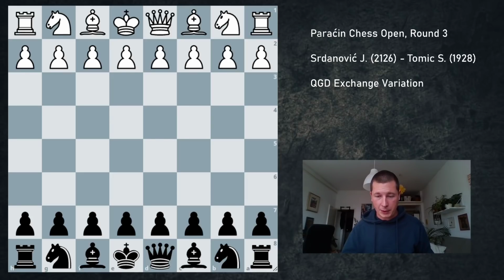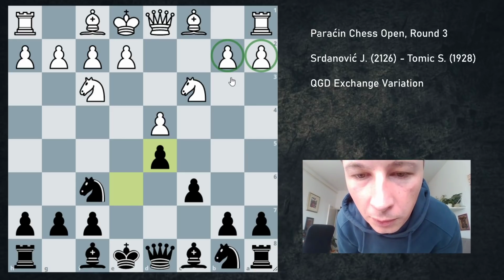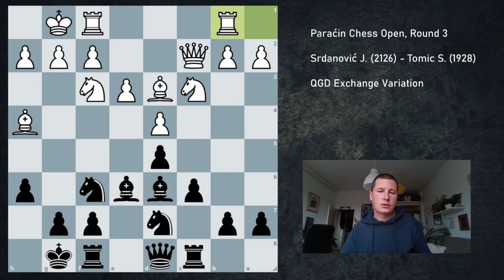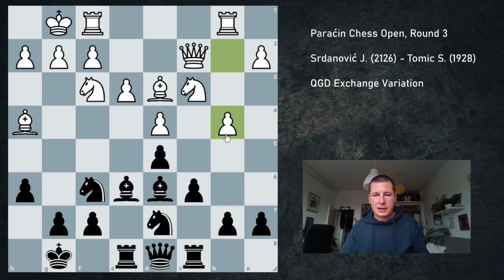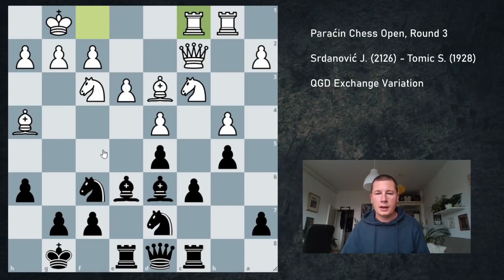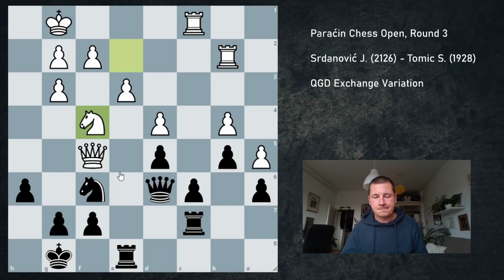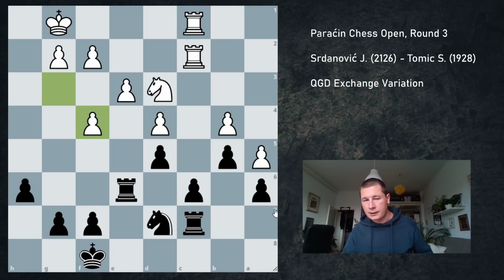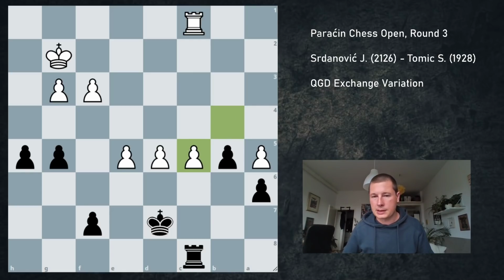Understanding the Karlsbad Structure · Road to GM, Game 171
This game features one of the most common and most important pawn structures in chess - the Carlsbad structure.
I played black in an exchange QGD and my opponent, a strong WIM, went for a standard minority attack.

Paraćin Chess Open, Round 3
Srdanović J. (2126) - Tomic S. (1928)
QGD, Exchange Variation